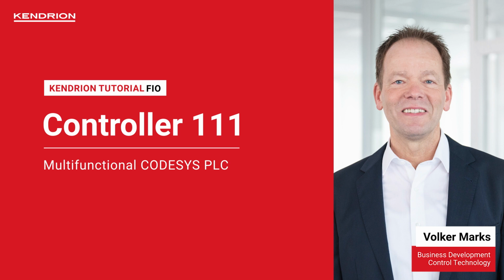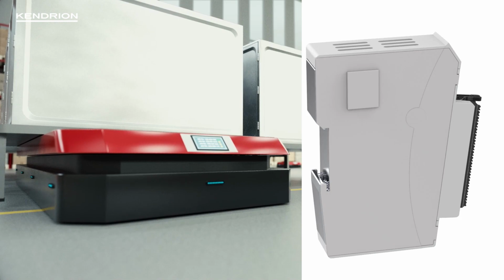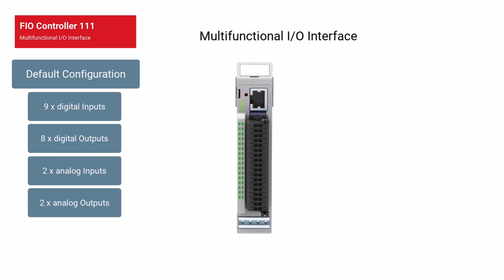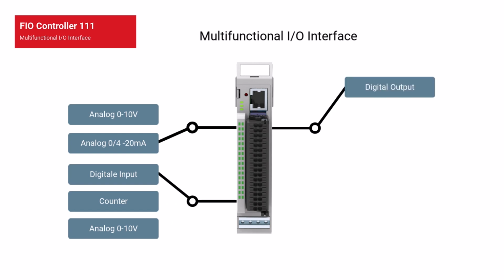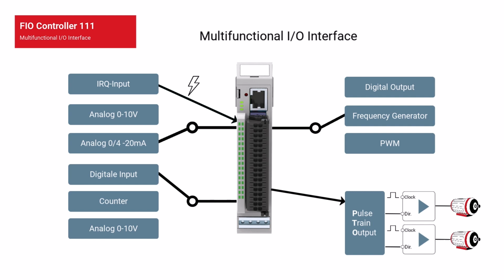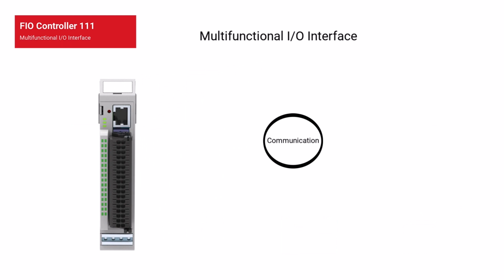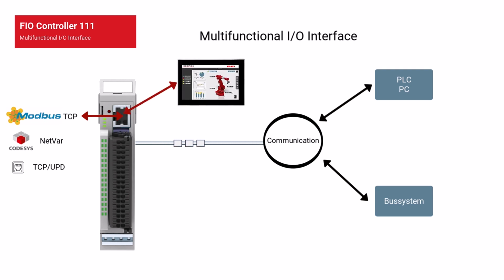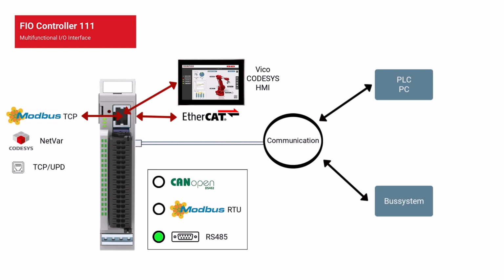CODESYS Tutorial: FIO Controller 111 - Multifunctional CODESYS PLC - Part 1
The new modular FIO Controller 111 combines the advantages of a compact controller with the possibilities of a modular PLC. The ARM-based Kuhnke FIO Controller 111 is programmed with CODESYS V3 and has integrated analog I/Os and motion functionality.